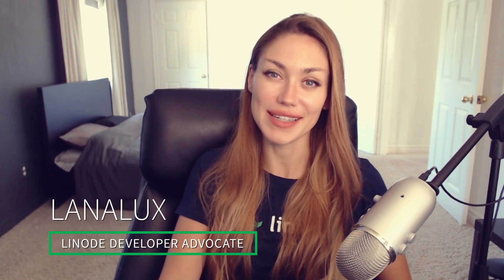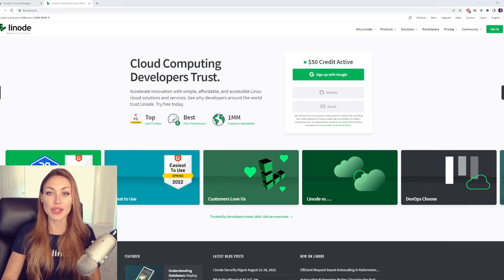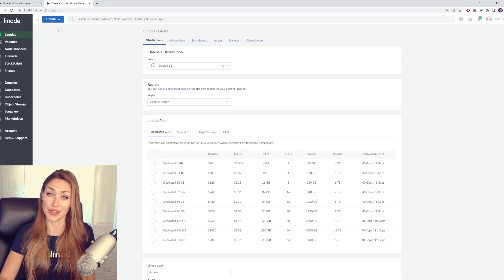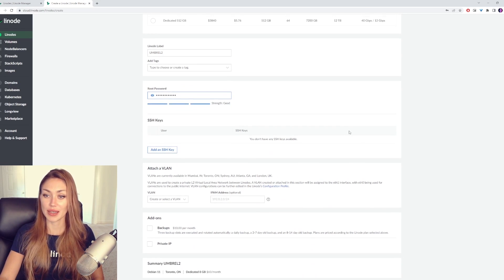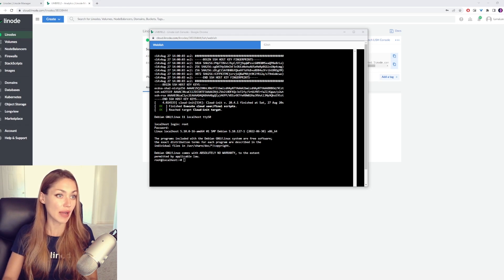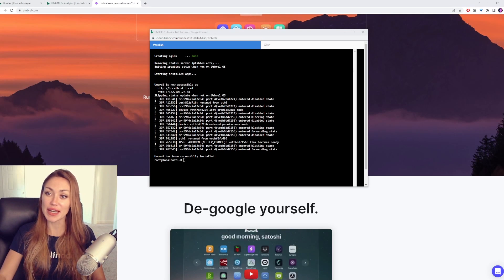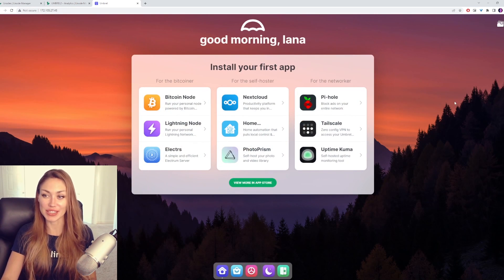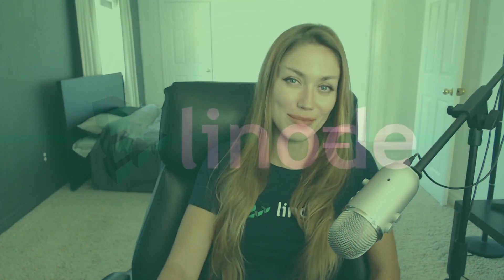Umbrel Install With One Command | Server Dashboard and Marketplace App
Umbrel is an easy to install server dashboard and application manager that can be installed using a single command. Discover amazing self-hosted apps in the Umbrel App Store and install them in one click.

Chapters:
0:00 Introduction
1:00 Spin up the Linode
2:05 Install Umbrel
3:08 Login to Your Umbrel Server
3:40 Install Your First Umbrel Apps
4:00 Conclusion

Product: Linode, Umbrel, Server Dashboard; @LanaLuxGames